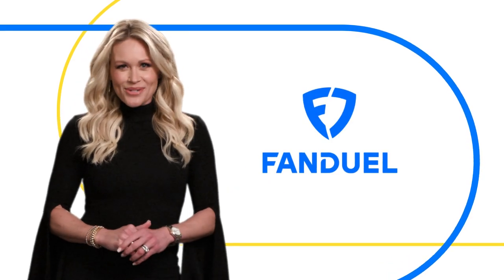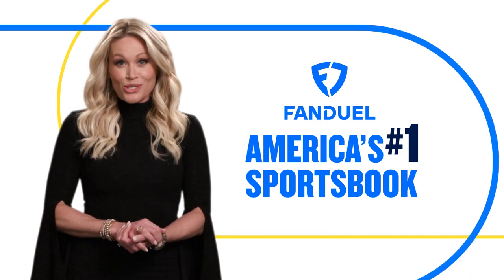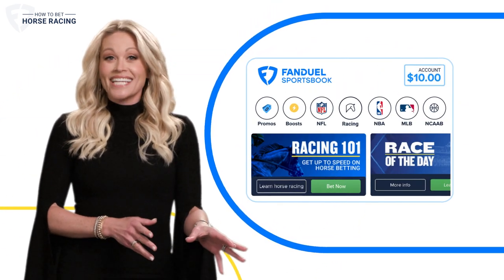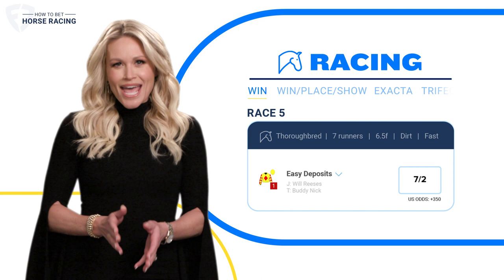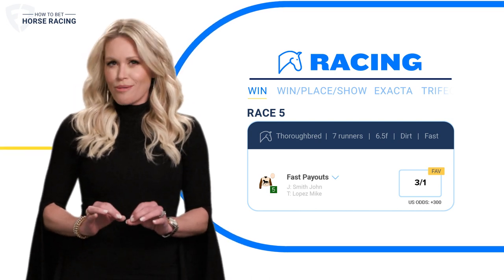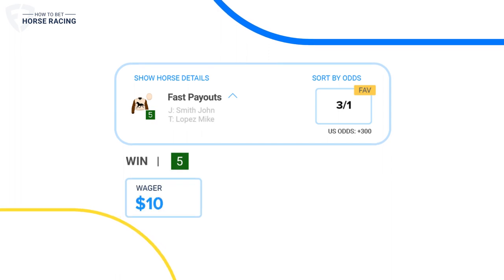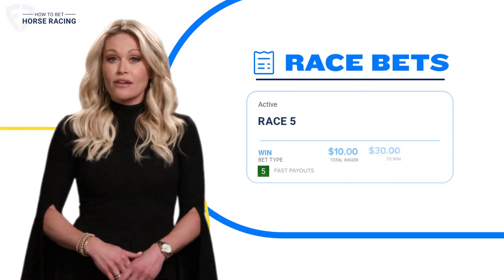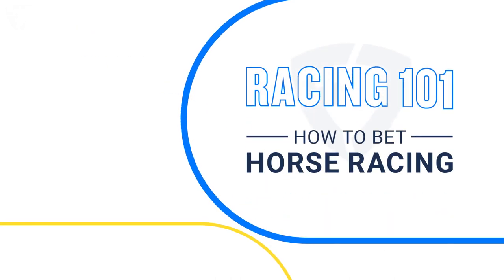How to Bet on Horse Racing at FanDuel Sportsbook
Welcome to our quick guide on betting on horse racing through the FanDuel Sportsbook app. This video is perfect for beginners and experienced bettors alike, looking to bet on the horses. See the steps right from signing up for an account, depositing funds, understanding horse racing odds, and finally, placing your bets.